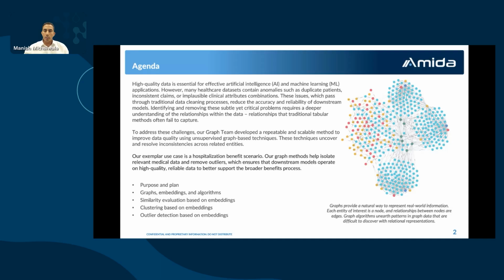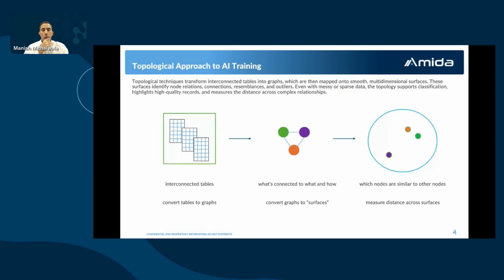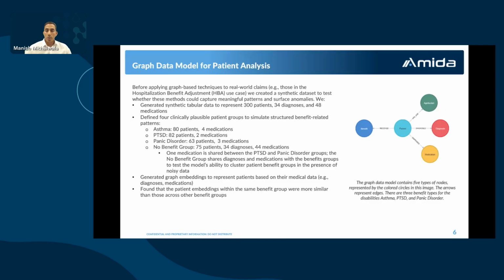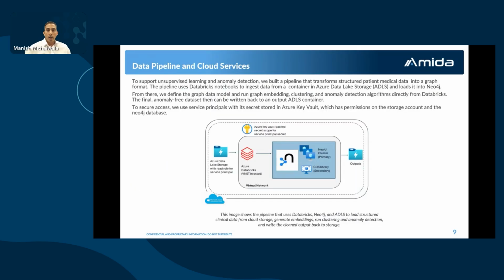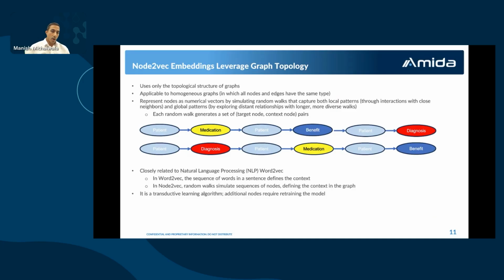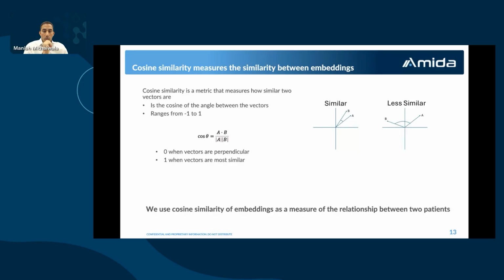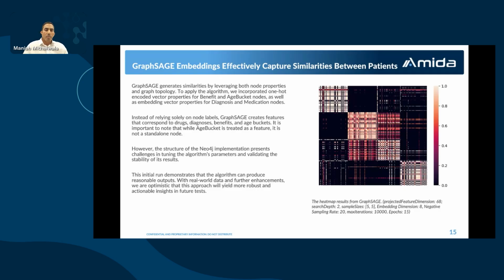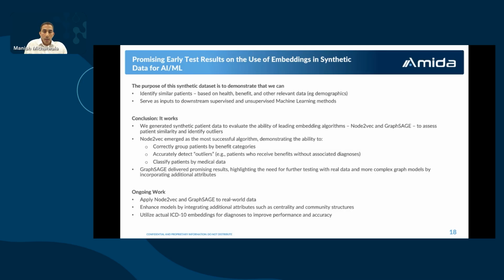Enhancing Benefit Adjudication Through Graph Node Embedding, Clustering, and Outlier Detection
In this presentation, we show how a benefit adjudication process can be improved with graph data science techniques.  Our goal is to capture complexities and to reveal patterns and nuances in data sets that would otherwise be difficult using conventional analysis techniques. We demonstrate how graph node embeddings combined with clustering can effectively detect outliers in a realistic patient network. Our program includes modeling hospitalization and benefit data, ingestion into a Neo4j graph database, generating node embeddings, finding similarity among patients, and using similarity to identify outliers.

We construct a synthetic graph populated with realistic adjudication data, which we use to evaluate two node embedding algorithms—node2vec and GraphSAGE. These algorithms are chosen because they emphasize different features that need to be incorporated into the two models, allowing us to demonstrate their contrasting strengths and limitations. With the resulting embeddings, we perform clustering analysis to identify outliers in the graph.

Speakers: Manish Mithaiwala & Yao Ma